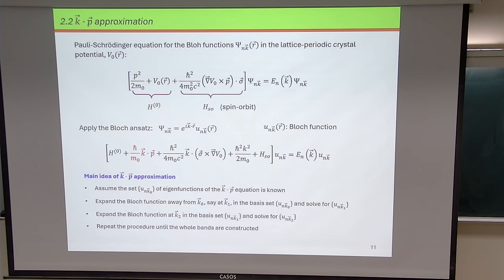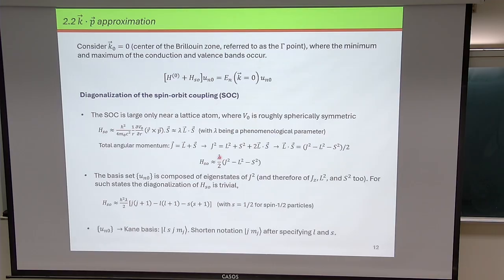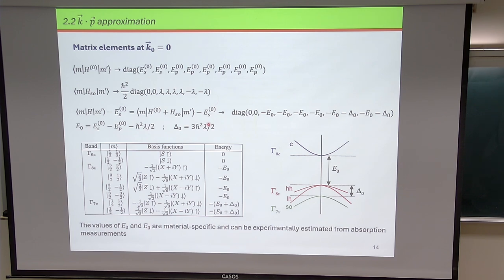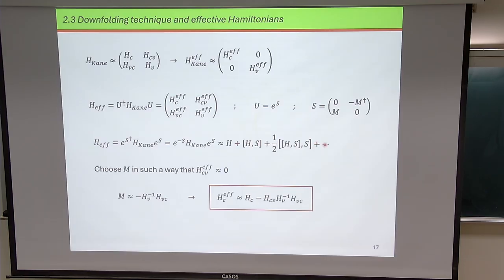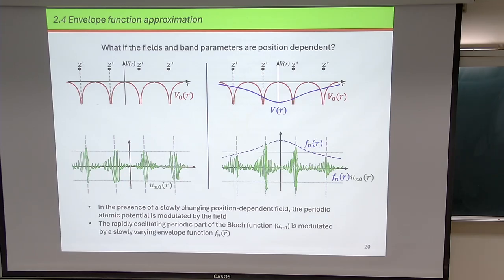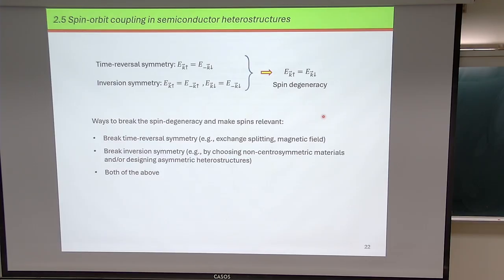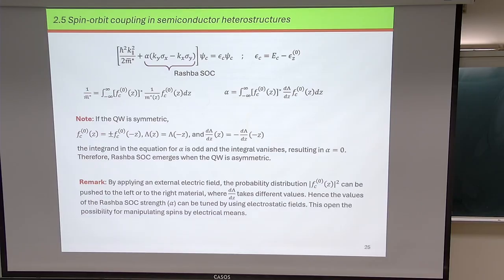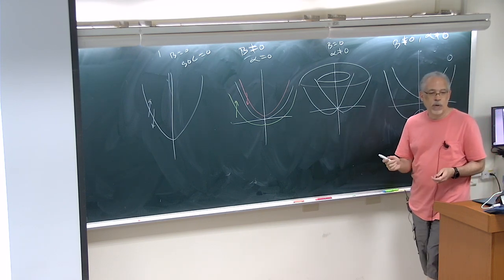NCKU 20260521 Solid State Physics (二) - Spintronics-3